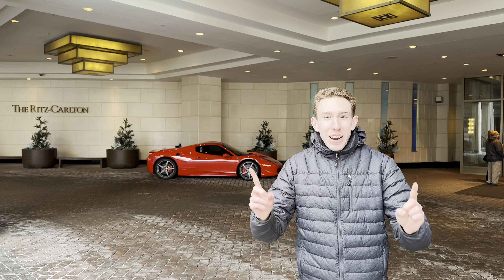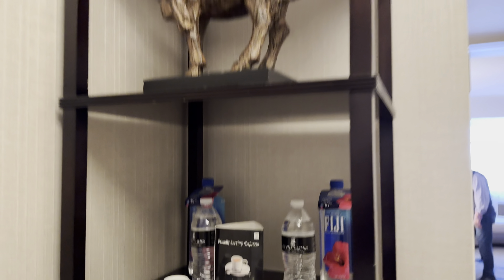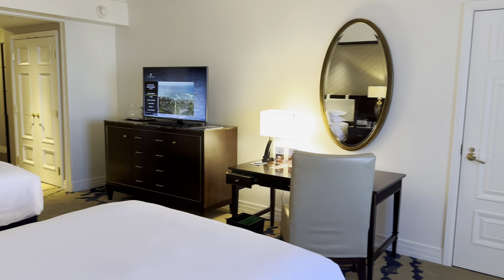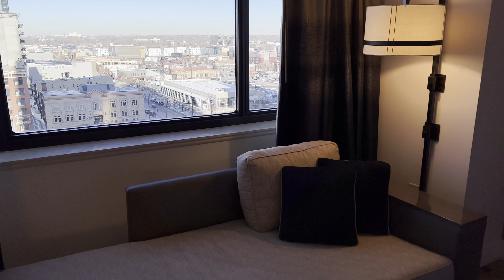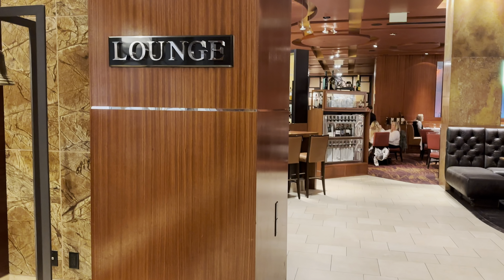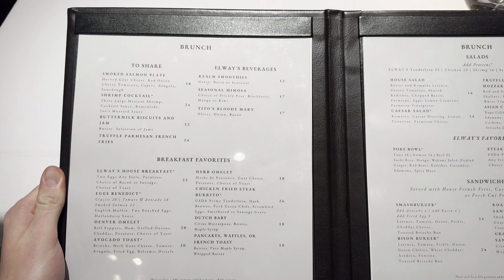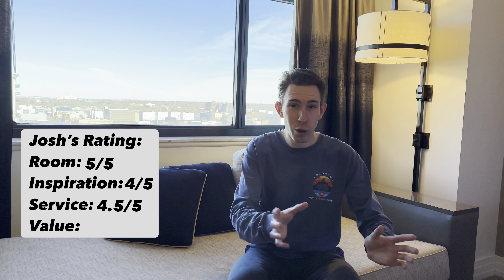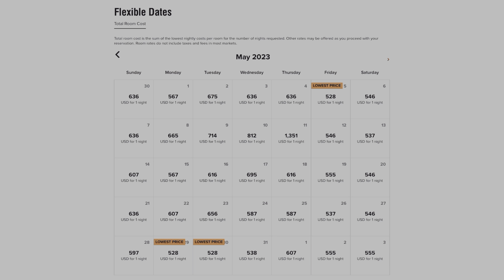The Ritz Carlton Denver: Hotel & Room Review! Is This The Best Luxury Hotel In Denver?!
The Ritz Carlton Denver is centrally located downtown and near the 16th Street Mall. The Ritz Denver offers an onsite spa, fitness center, and restaurant called Elway's Downtown. The Ritz Carlton front desk staff stood out as friendly and accommodating.

✈️ *Travel Like a Pro with My Top 5 Essentials*
Whether you’re flying first class or battling for that middle seat, these products make travel smooth, stylish, and (almost) stress-free. Trust me, you don’t want to leave home without them!

1. 😴 Manta Sleep Mask – 100% total blackout = say goodbye to airplane/hotel lights and hello to real sleep.
2. 🕶️ Goodr Sunglasses – Polarized and just $25! Perfect for travel—no bounce, no slip, whether you’re sightseeing or running to catch a flight. The only sunglasses I use!
3. Lightweight, comfy, and versatile. Perfect for long flights or exploring cities.
4. 🧢 Melin Travel Hat – Water-resistant, lightweight, and perfect for any trip. The only hat I pack.
5. 🔗 Arcade Belt – Super comfy and won’t set off TSA scanners. Glide through security with ease!

🛫 Ready to upgrade your travel game? These are my must-have products—grab them now to travel like a pro!

**✈️ Your Passport to Luxury!**
Want a front-row seat to the most luxurious hotels? Take off with me as I explore the finest Marriott properties in the 🌍 world. Your first-class journey begins here!

Rating:

5/5 - Room (was it clean and comfortable)

4/5 - Inspiration: (how wowed was I by the exterior, lobby, room, and view)

4.5/5 - Service (how friendly was the staff across all departments)

4/5 - Value (how much do I personally value the product and how likely I am to return)

Josh’s Score: 17.5/20 =82.5% - Very Good!

Pros:
-Very good customer service at the front desk
-Good location near the 16th street mall
-Spacious bathroom

Cons:
-Rooms and especially the restaurant are feeling very dated and older
-Front door was not opened every time
-Thin robe with no padding

Pricing:
The average nightly price for a standard room: $500-$700
The average number of Marriott Bonvoy points required per night: 50,000- 70,000

I recommend using points to stay at this property as the Value is close to a penny per point.

MARRIOTT BONVOY ELITE MEMBER BENEFITS For Platinum, Titanium, Ambassador :

-Welcome gift of 1,000 bonus points
-Space available upgrade to a higher floor, better view, and or larger rooms.

I have a passion for Marriott, and I’m on a mission to discover their very best properties worldwide and share them with you.

God had blessed me with the ability to travel the world, and so far, I have stayed at least one night at 110 different Marriott Bonvoy properties ￼across 16 countries. I want to show you which hotels are worth every penny or point and which ones you can skip so you are sure to have an excellent and memorable experience no matter where your travels take you.

If you are a Marriott Bonvoy Member or love discovering the best and most luxurious hotels on the planet, please subscribe so you don’t miss my next review (there’s a chance it could be a perfect score hotel), and you won’t want to miss it!!

Thanks again for watching! Please comment with your questions and feedback, if you have ever stayed at this property, want to, or if you have a request for the next hotel I should review!